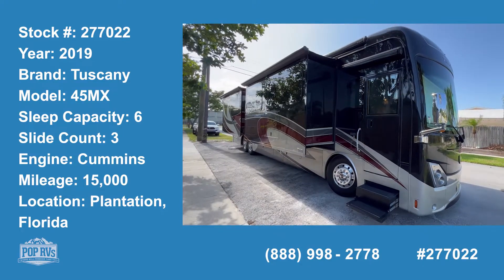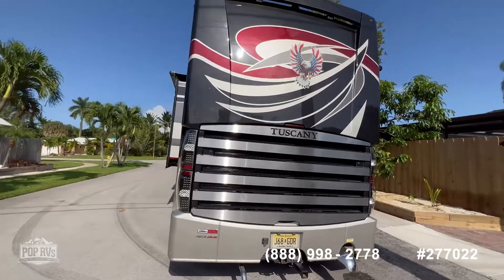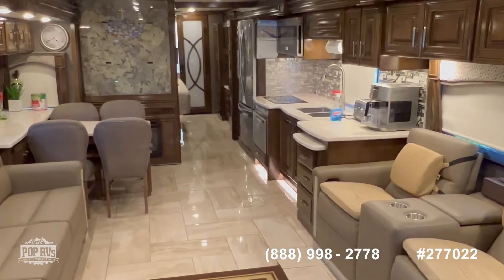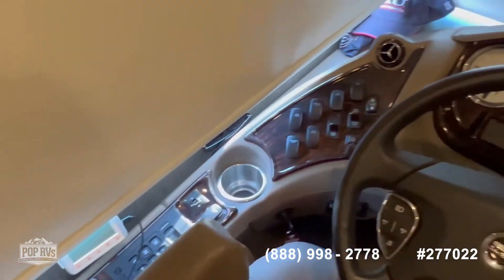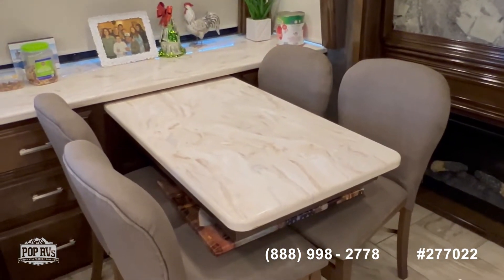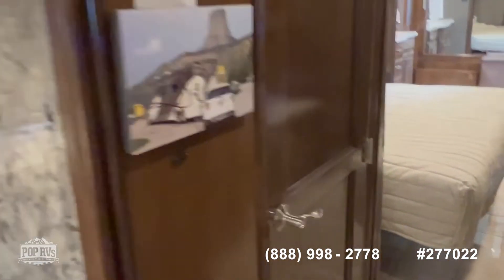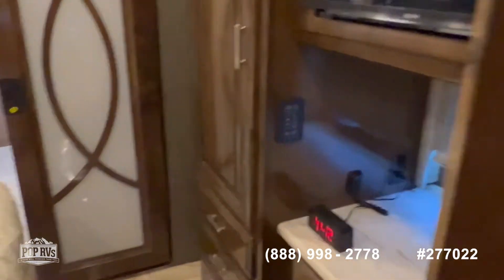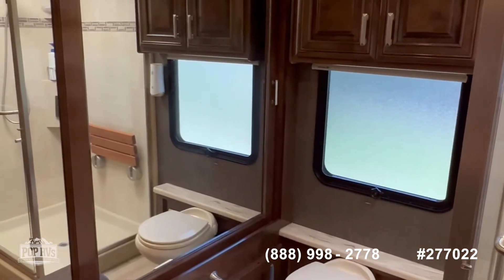[SOLD] Used 2019 Tuscany 45MX in Plantation, Florida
This RV has been sold  (Roselle, IL).  Viewers who viewed this RV were most likely to view the following comparable listings, which are still for sale:

2018 Insignia (by Entegra Coach) 44B in Mont Belvieu, Texas - $290,000

2016 Allegro Bus 45 OP in Milford, Michigan - $329,000